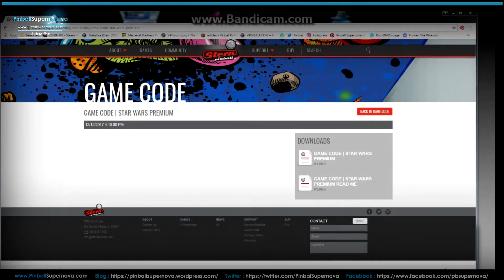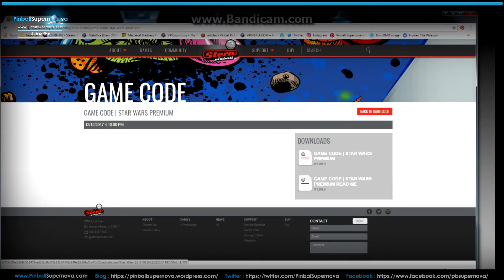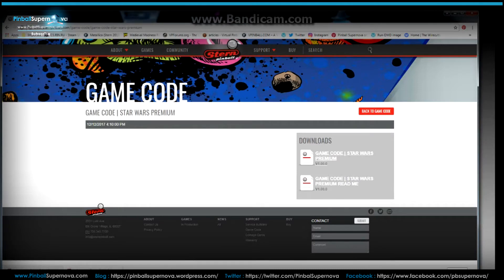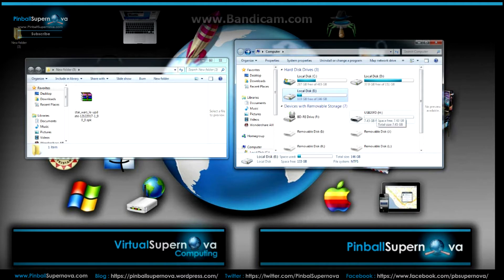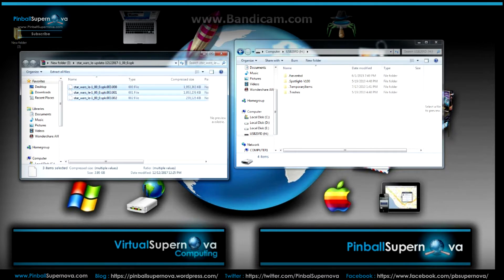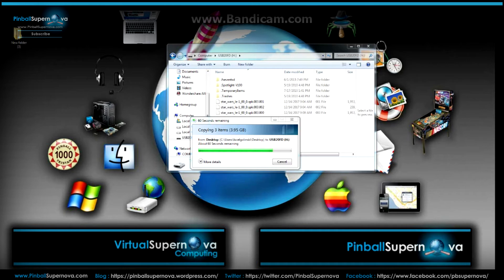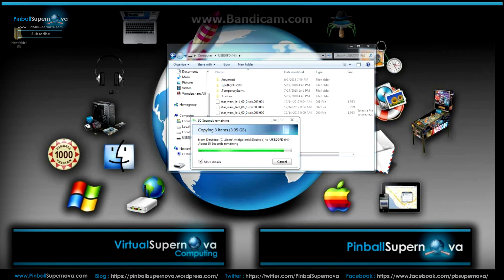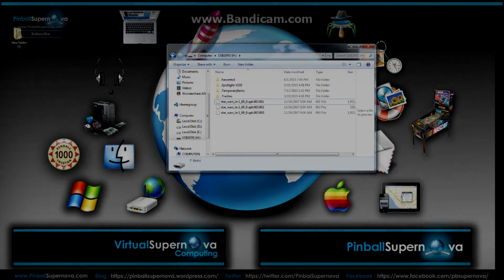Pinball Mods # 27 : Downloading and Unzipping Star Wars Code 1.0 From Stern Website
Online I was reading that people owning Stern's Star Wars pinball machine were having issues unzipping the three files that were downloaded from Stern's website.  In the video I show how to unzip the three files from the file posted on Stern's website.